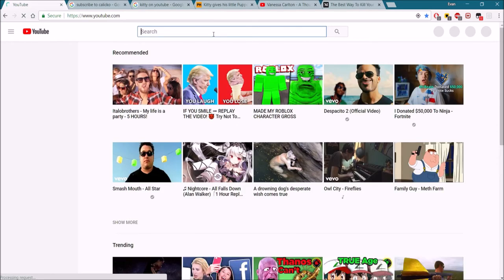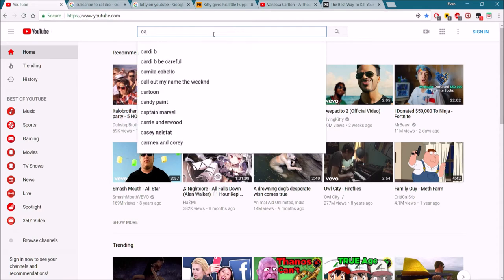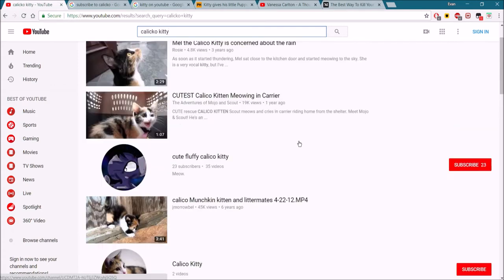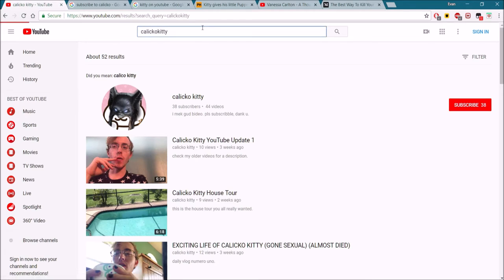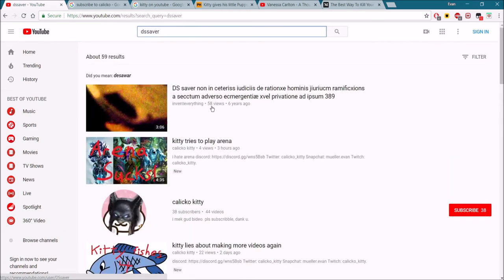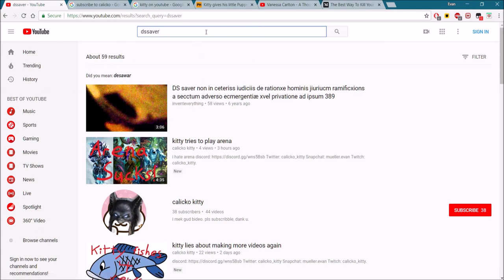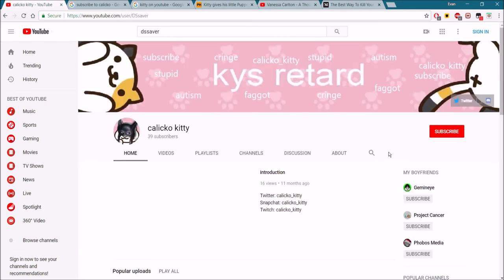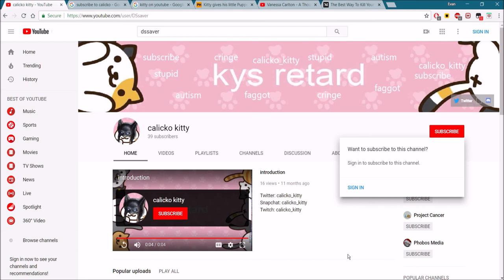How to Find a Youtube Channel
in case you were lost